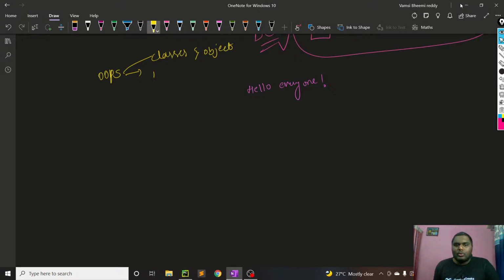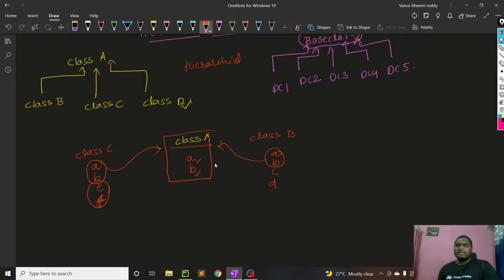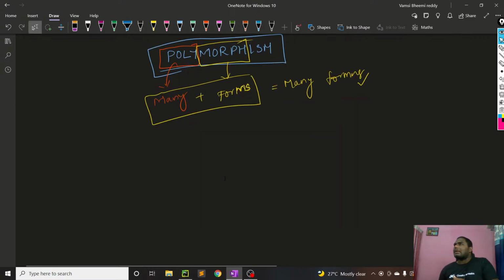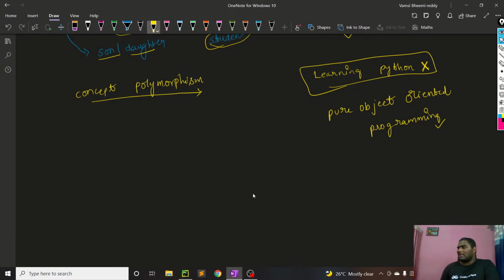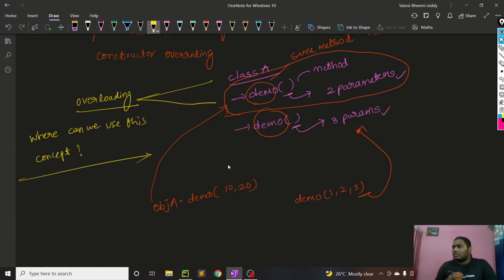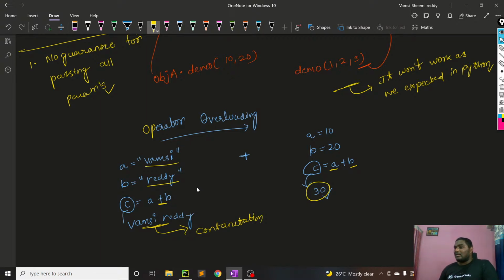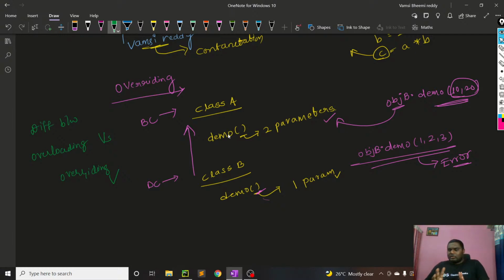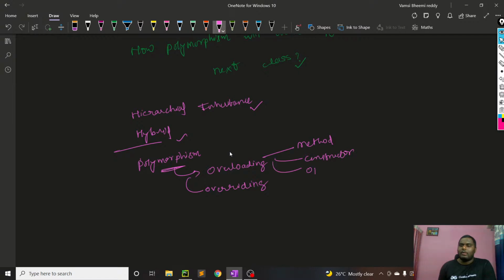L18 : Object Oriented Programming - Python | Vamsi Bheemreddy | GeeksforGeeks Python